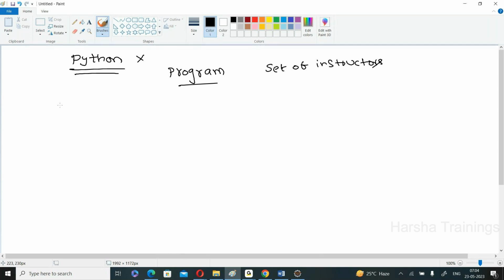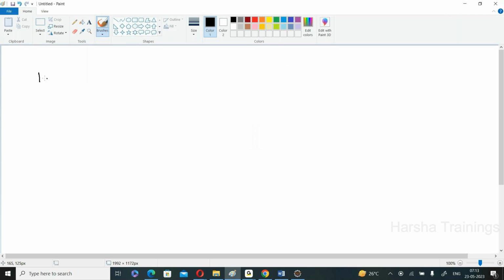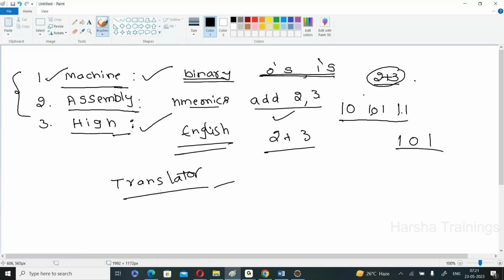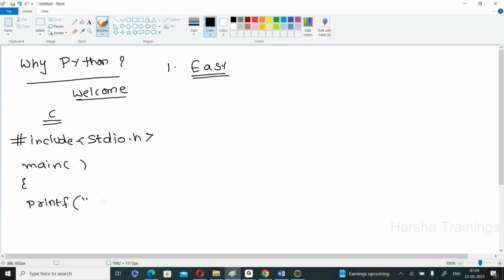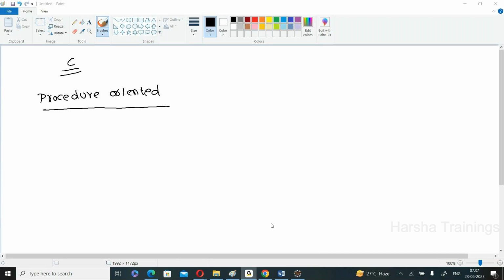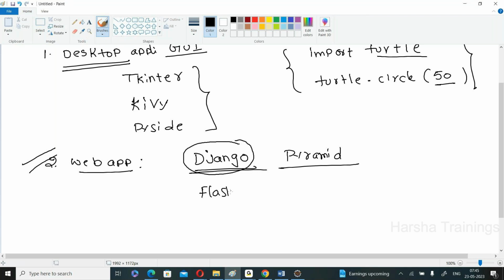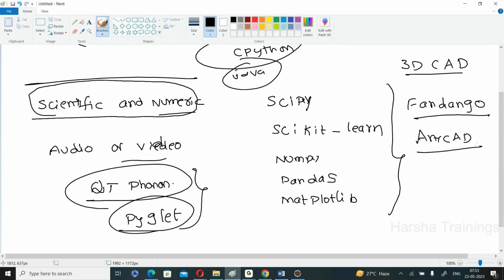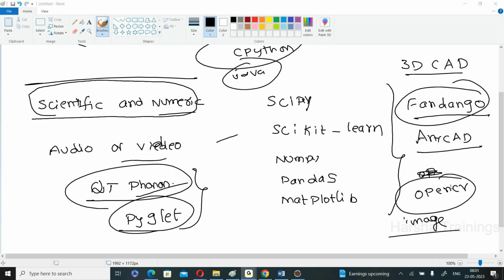Python Demo 01 | Learn Python Programming from Scratch | Python Tutorial for Beginners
Hello All! In this video, we have discussed about Python Demo 01 | Learn Python Programming from Scratch | Python Tutorial for Beginners

Regards,
Harsha Trainings,
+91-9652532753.